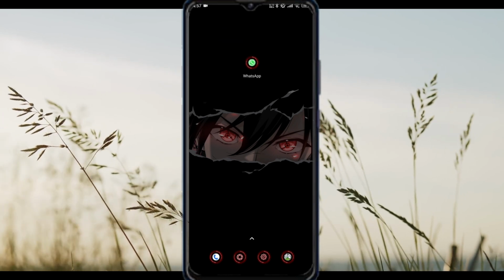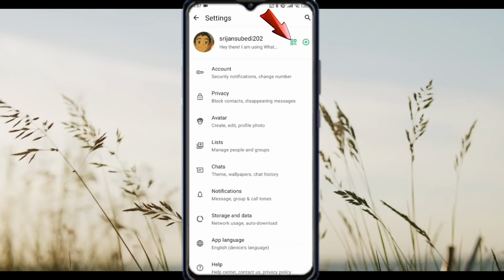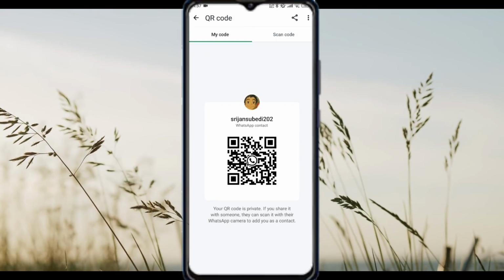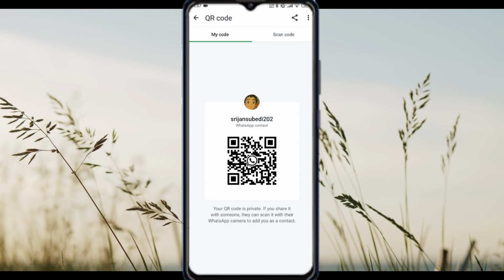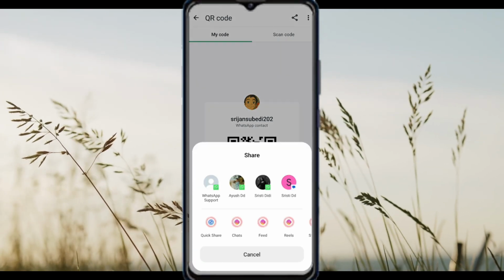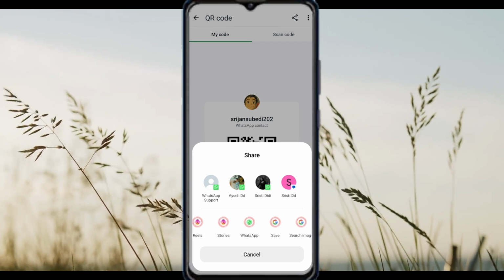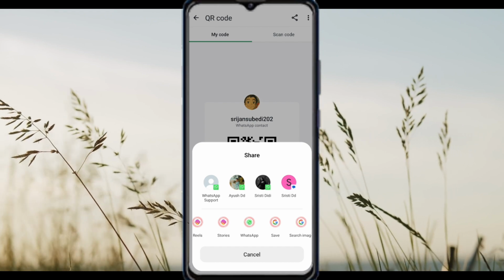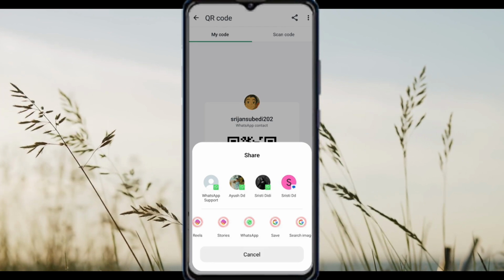How to Create Whatsapp Qr Code 2025?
Want to share your WhatsApp quickly without giving out your number? Learn how to create your personal WhatsApp QR code in just a few taps! This feature makes it super easy to connect with others—just scan and chat.

Watch the full guide and simplify your WhatsApp sharing today.